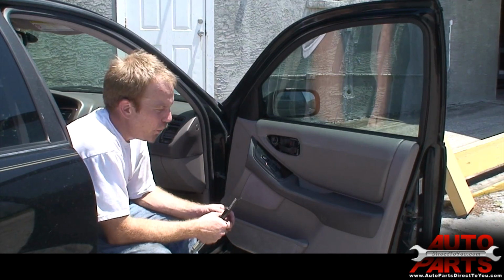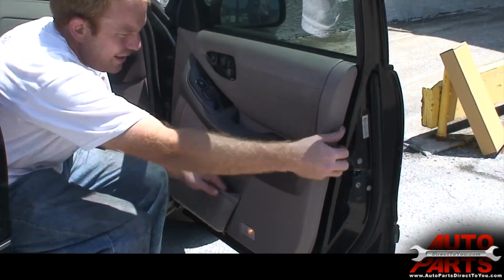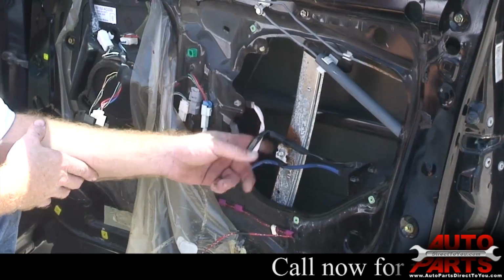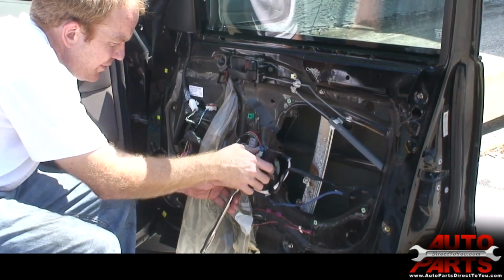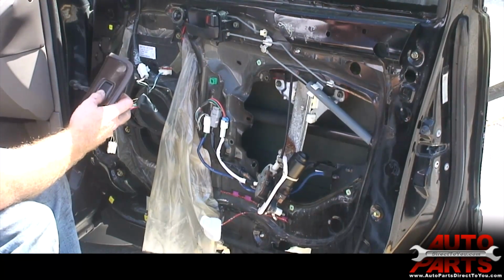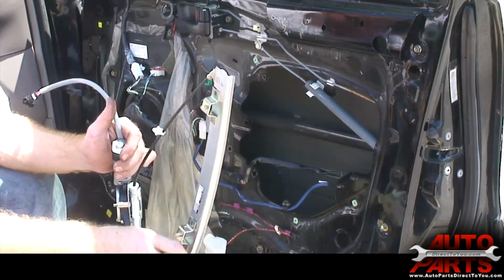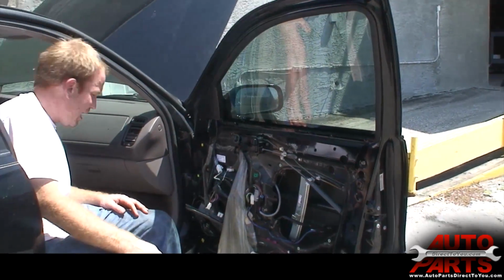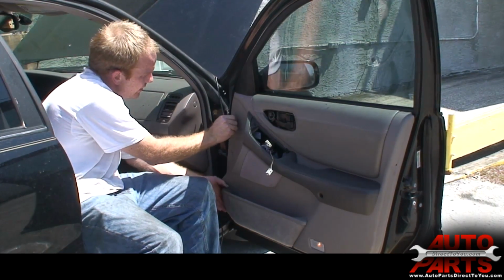1995 Toyota Avalon Window Regulator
Click the above link to find the window regulator for your vehicle. In this video we'll show you how to replace a window regulator on a Toyota Avalon.